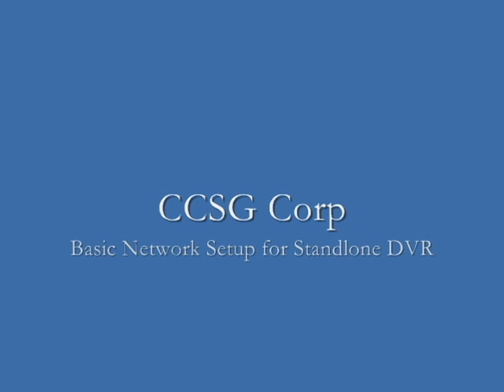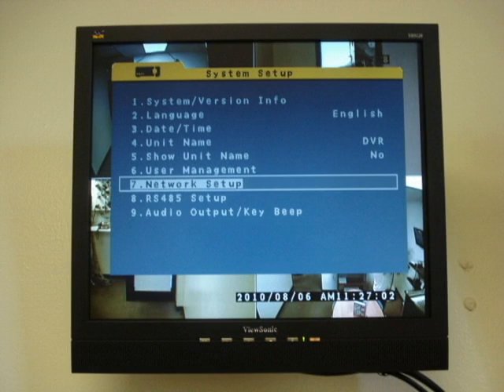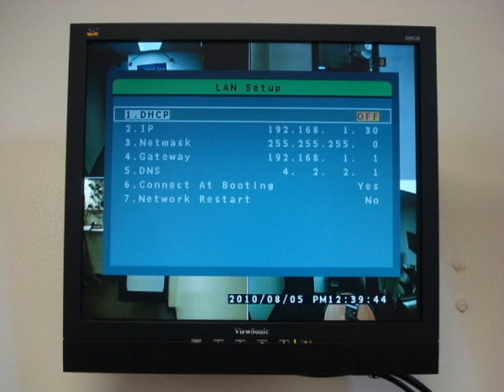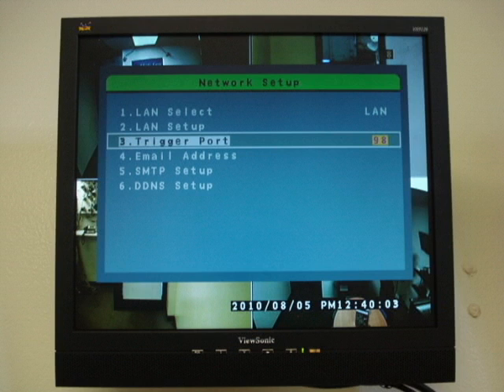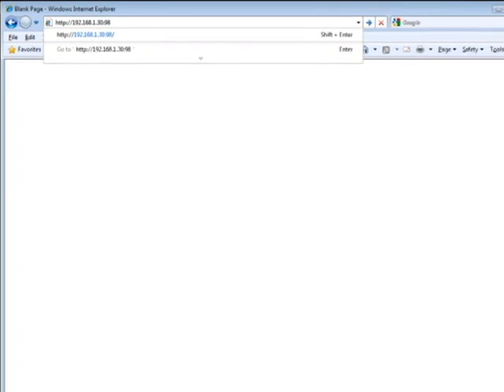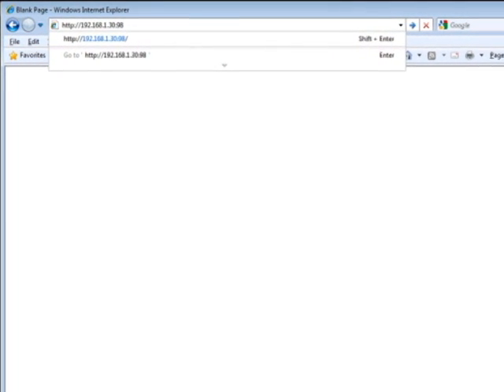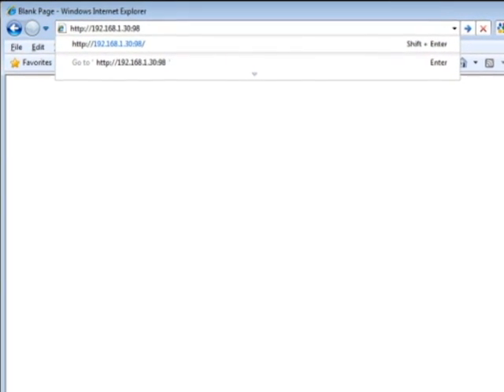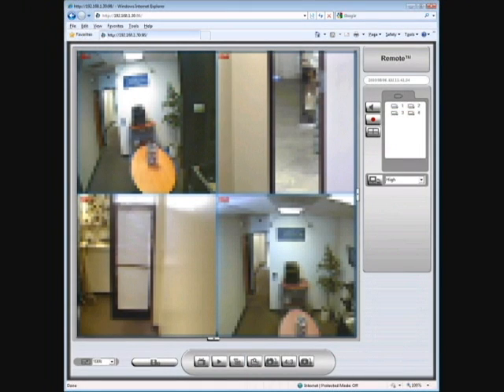Basic Network Setup for Standalone DVRs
This tutorial done with a 2CGL804 with firmware v496e